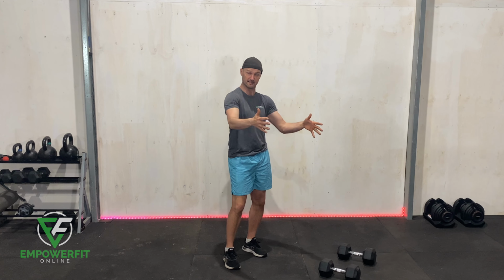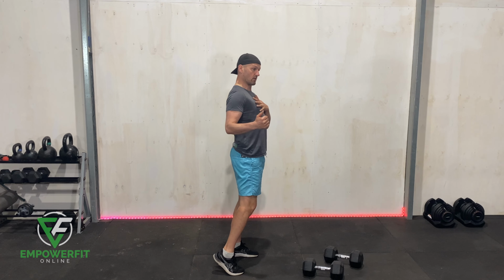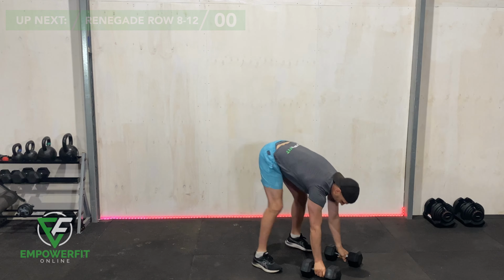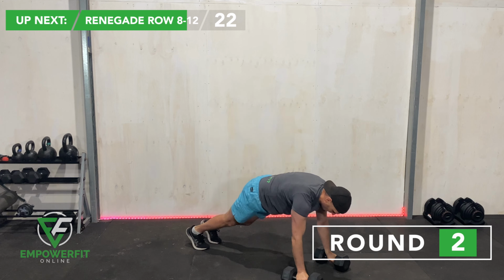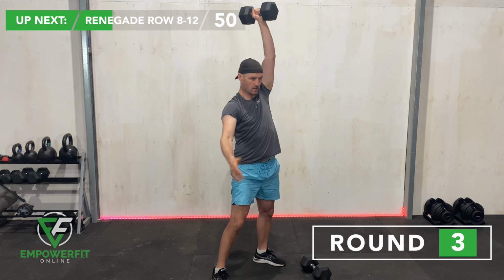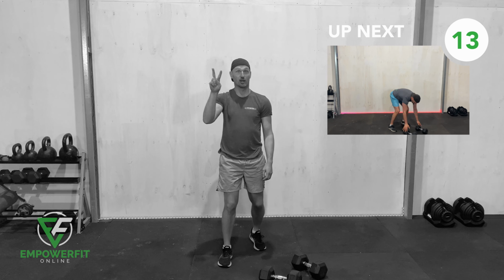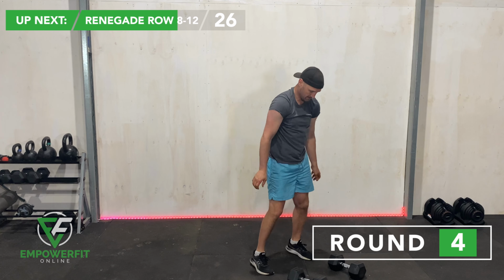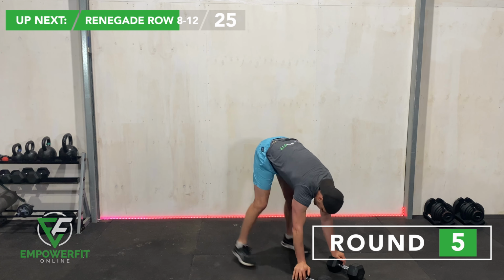AFTERBURN: 15min Total Body (Snatch & Rows)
0:00 Workout details
0:55 Technique review
3:02 Workout - Round 1
4:32 Rest
5:32 Workout - Round 2
7:02 Rest
8:02 Workout - Round 3
9:32 Rest
10:32 Workout - Round 4
12:02 Rest
13:02 Workout - Round 5
14:32 Rest
15:32 Wrap Up